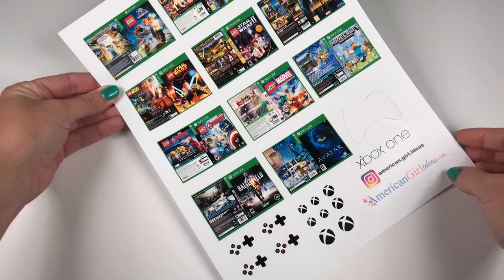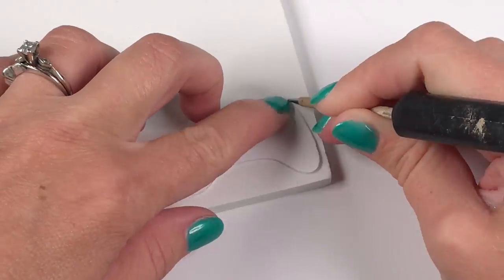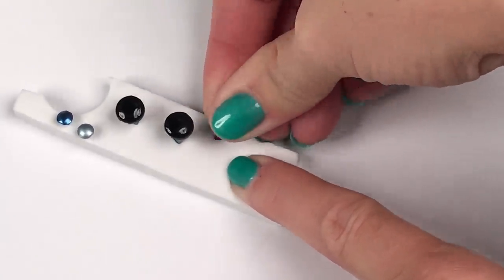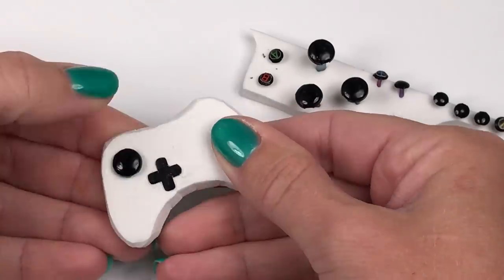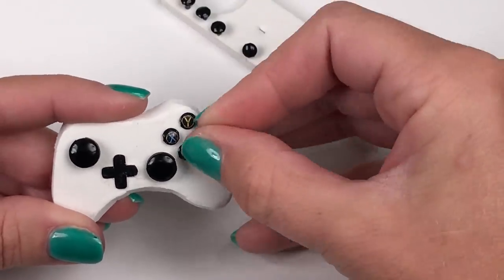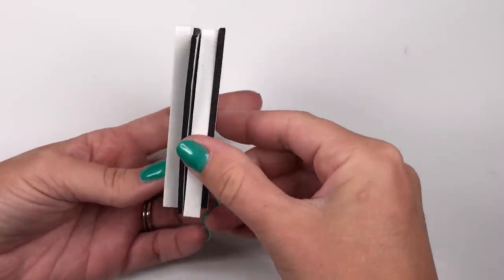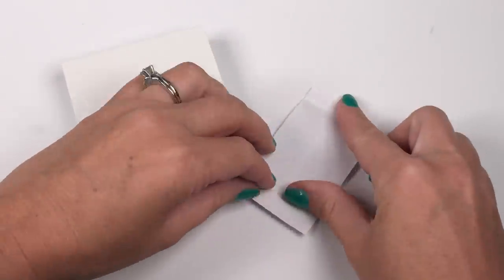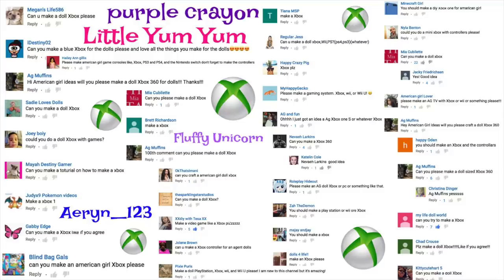DIY Xbox One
DIY American Girl Xbox One. This American Girl Xbox is a simple and fun craft. You now have an Xbox One to put in your dollhouse.